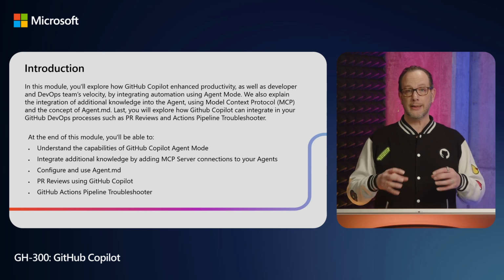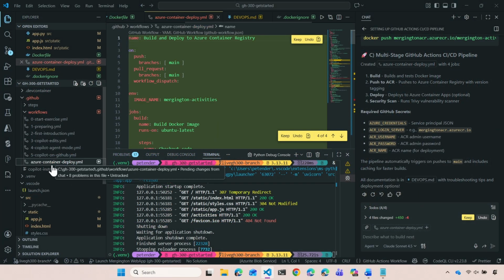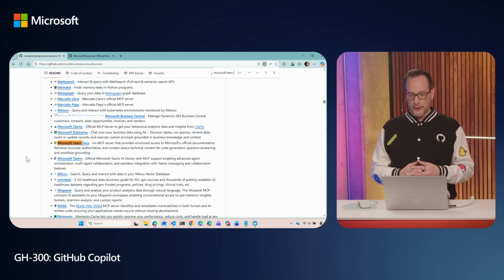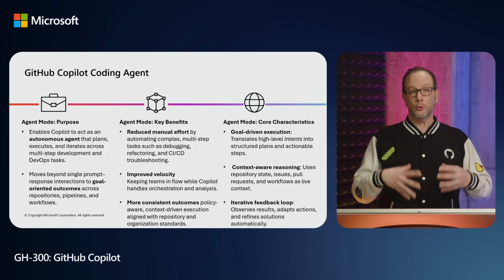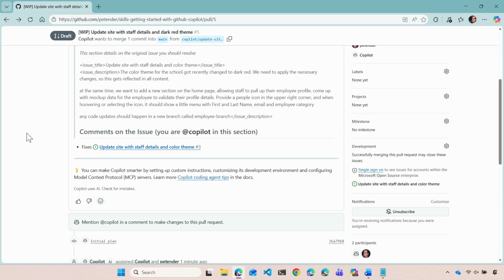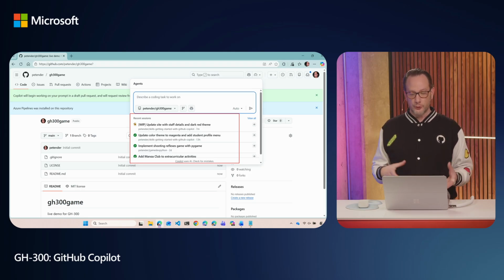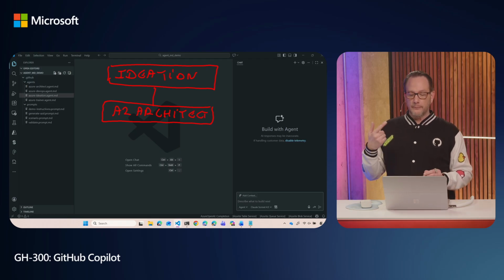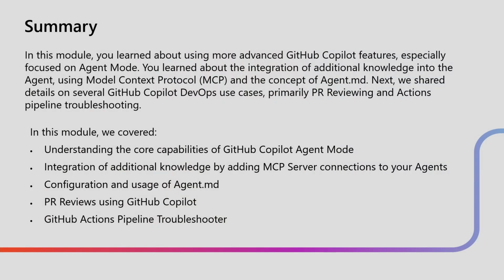GitHub Copilot advanced features | GH-300 | Episode 5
To close the GH-300 series, this episode explores advanced GitHub Copilot capabilities. You’ll be introduced to Agent Mode, Model Context Protocol (MCP) servers, and the use of a coding agent for more complex development scenarios. The session looks beyond day-to-day coding to show how GitHub Copilot is evolving into a more autonomous and extensible AI partner, helping you prepare for what’s next in AI-powered software development.

00:00 Video Start
00:07 GitHub Copilot Advanced Features
04:38 Demonstration: GitHub Copilot Agent Mode
14:57 Demonstration: Extend GitHub Copilot Agent Mode with MCP Servers
27:34 Demonstration: GitHub Copilot Coding Agent